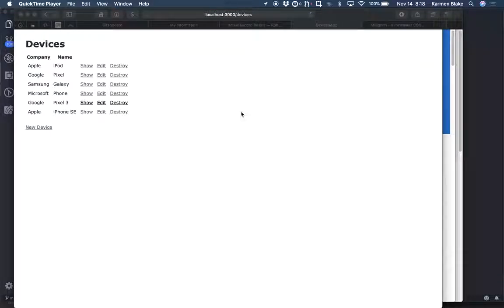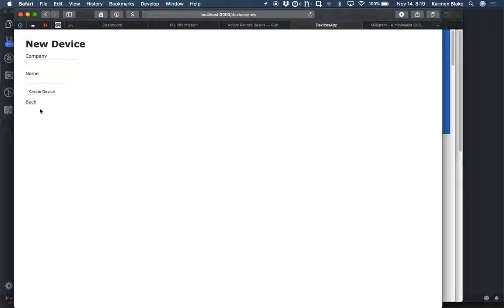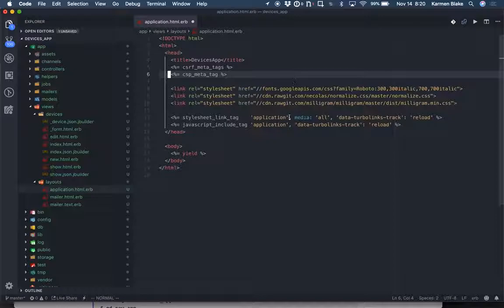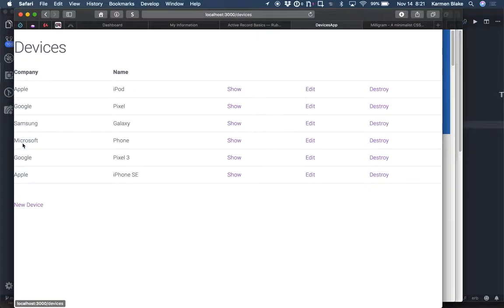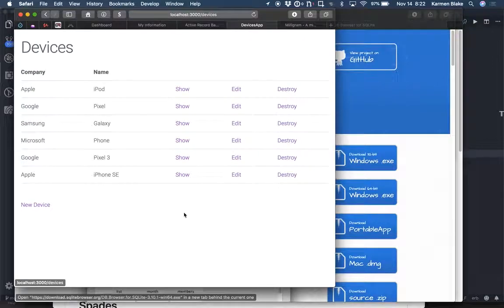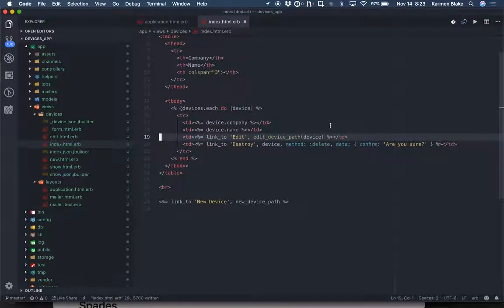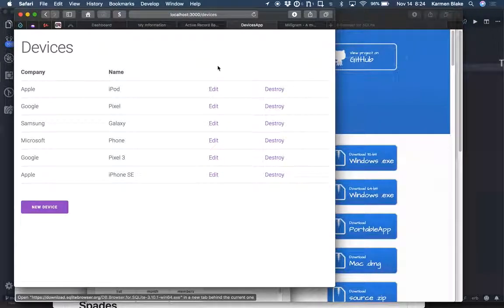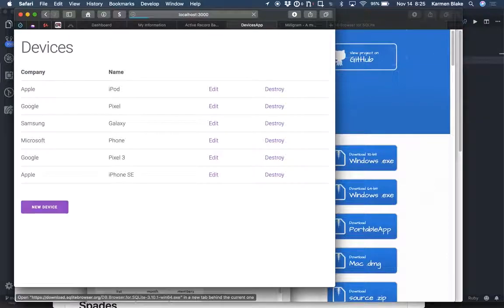A Little Visual Update - Rails 6 of 11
This lecture will look into using a CSS framework (Links to an external site.)Links to an external site.) to give the app a nice little facelift. Feel free to use a different framework if you don't like milligram.